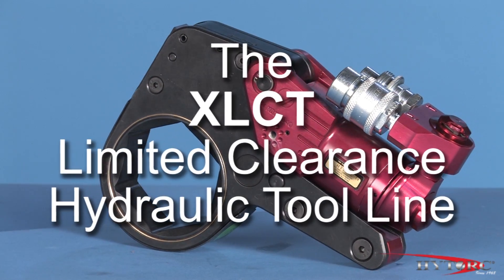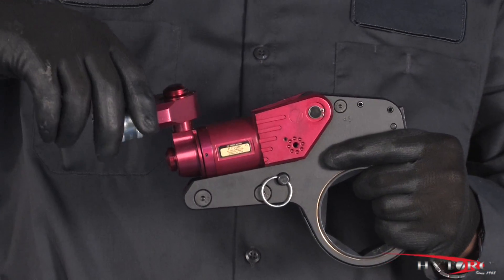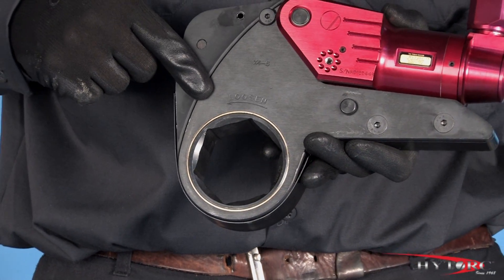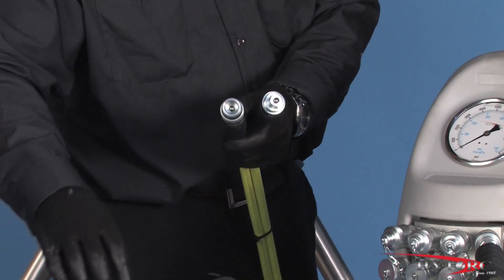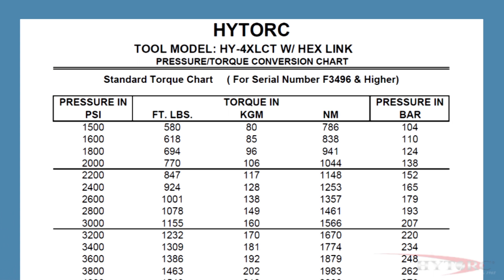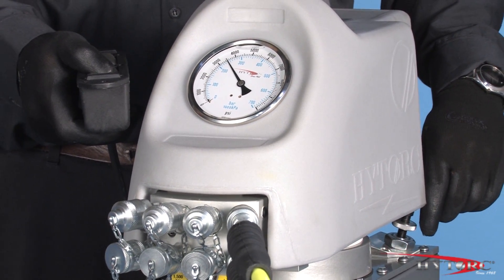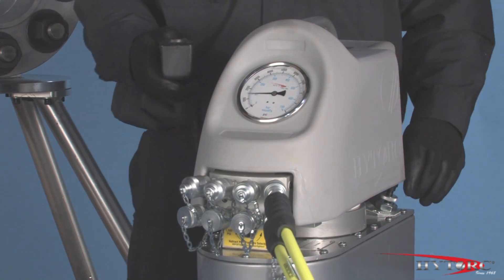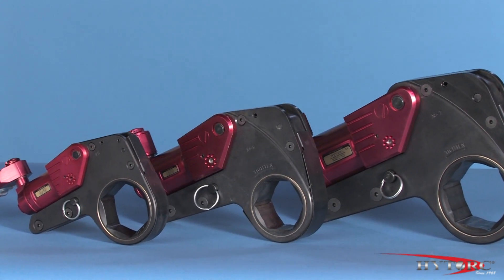HYTORC XLCT™ - Limited Clearance Hydraulic Torque Wrench Operation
A step by step "How To" instructional video showing the HYTORC XLCT™ limited clearance torque wrench.